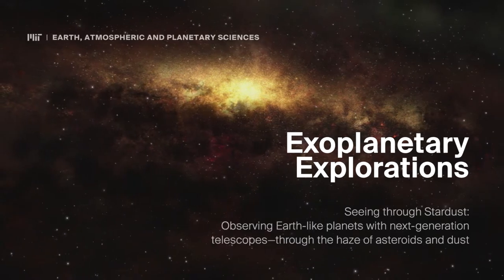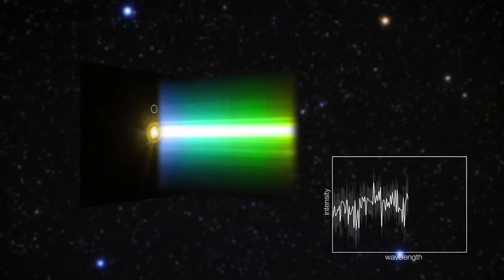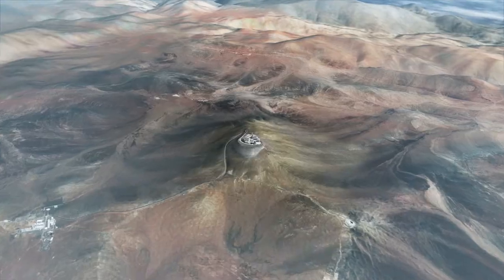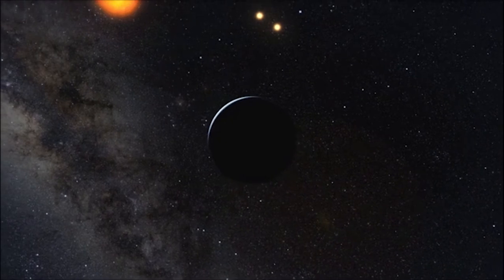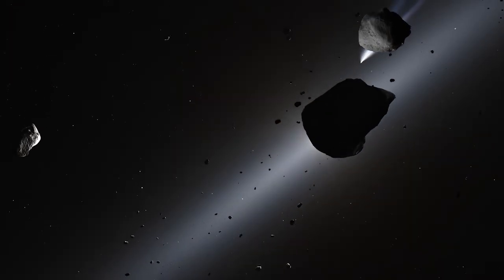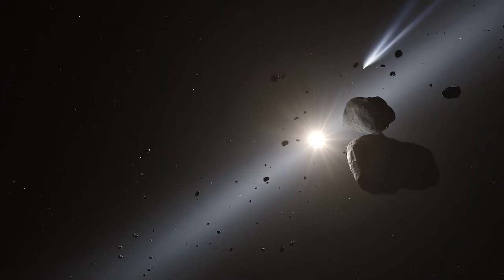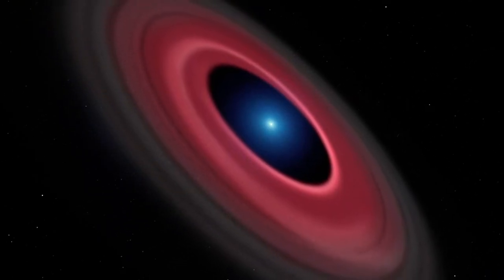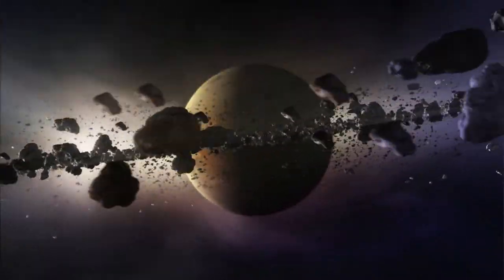Seeing Through Stardust — with Tajana Schneiderman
Observing Earth-like planets with next-generation telescopes—through the haze of asteroids and dust. Graduate student Tajana Schneiderman, of the MIT Department of Earth, Atmospheric and Planetary Sciences (EAPS), is working on understanding how tiny particles of dust are composed and distributed in our own solar system and beyond, in order to improve our ability to directly visualize small planets orbiting distant sun-like stars.

Additional footage courtesy NASA, ESO, Shutterstock.